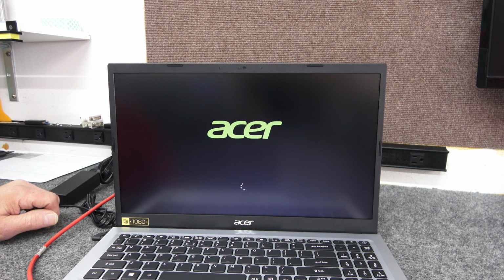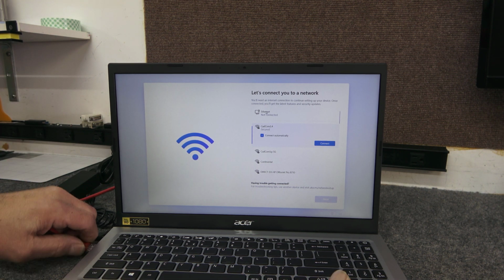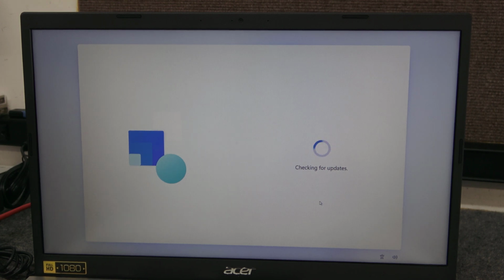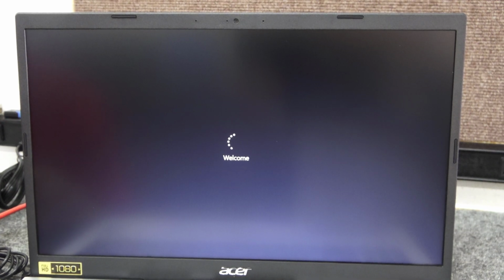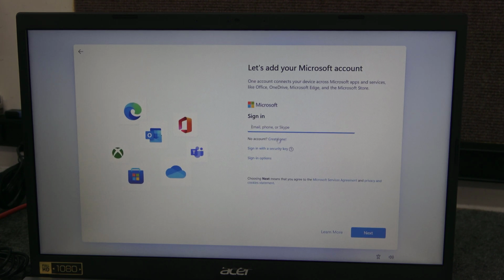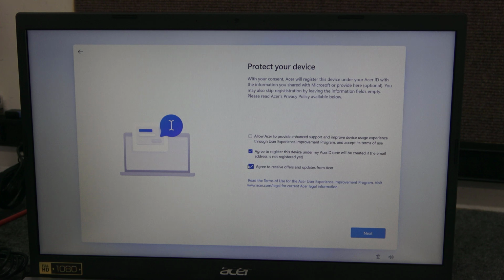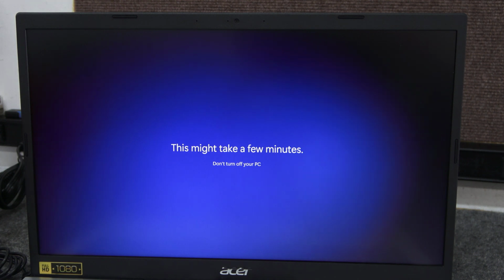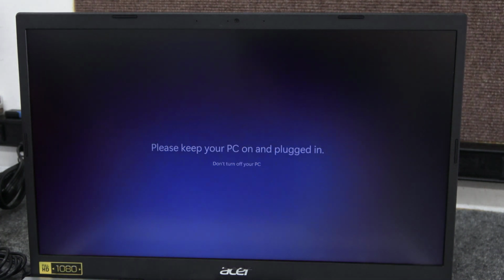Windows 11 Setup With NO Microsoft Account On NEW Laptop Out Of Box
I will show you a simple way to setup your new computer with Windows 11 and not use a Microsoft account.